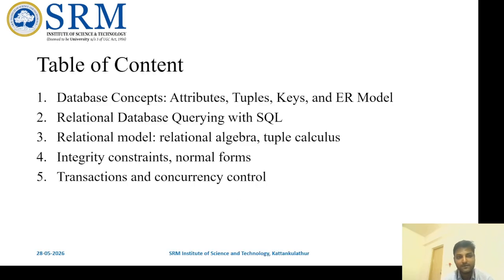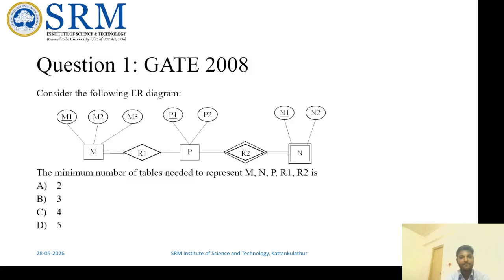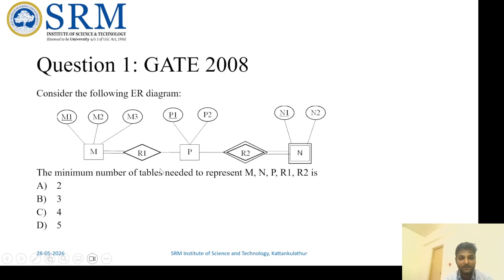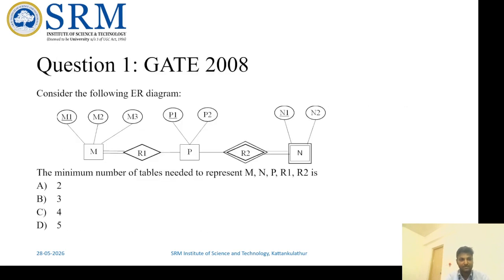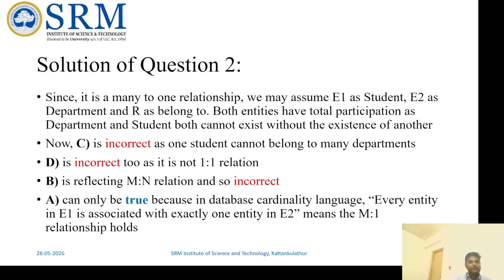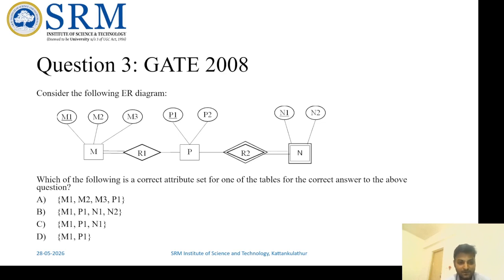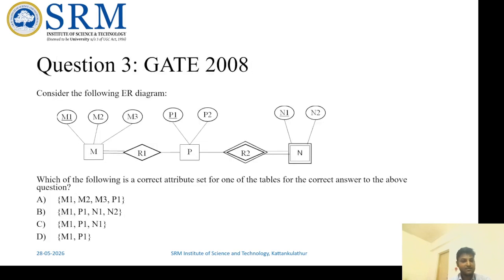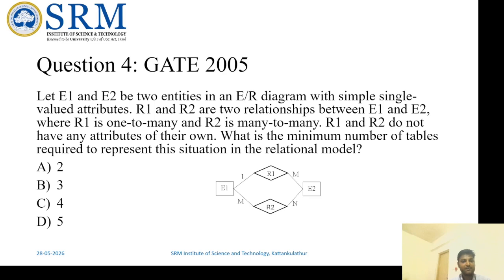Database Concepts: Attributes, Tuples, Keys & ER Model | Part 1 | DBMS GATE Discussions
In this video, we discuss the fundamentals of DBMS including:
✔ Attributes
✔ Tuples
✔ Keys
✔ ER Model Basics

Channel: DBMS GATE Discussions by Dr. Manoj Kumar Rana